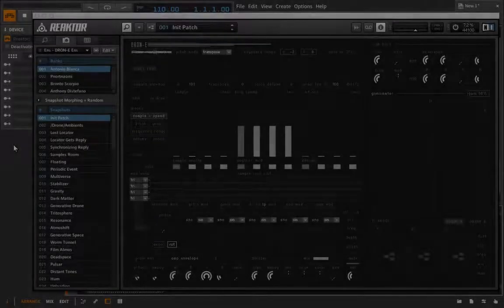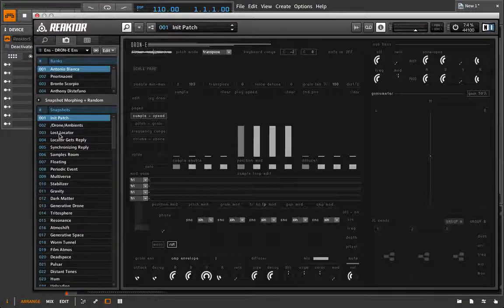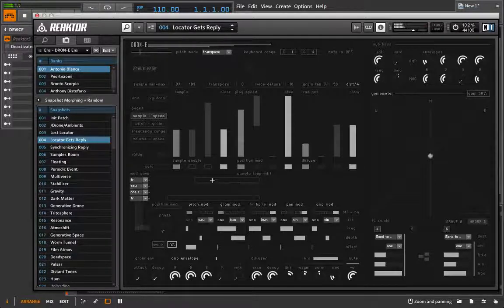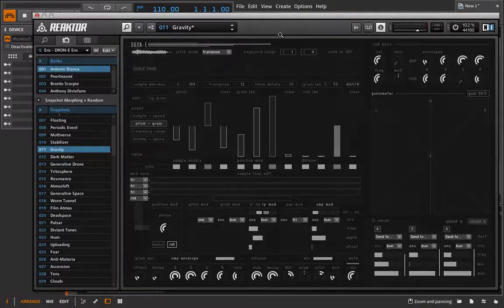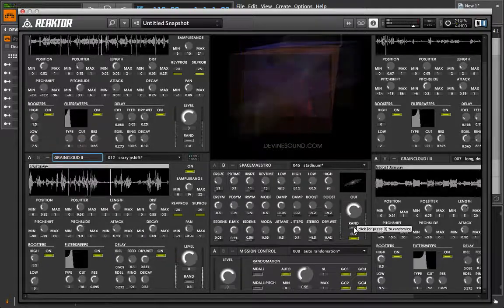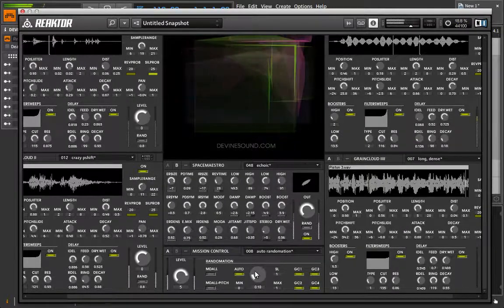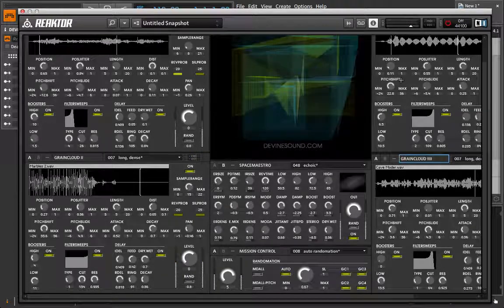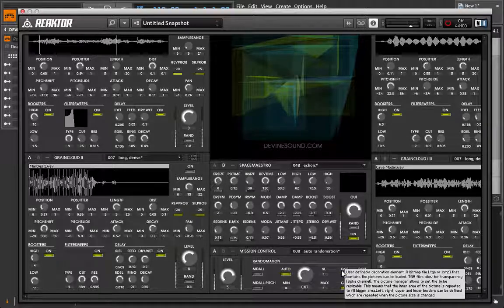Extreme Sample Manipulation Reaktor Ensembles Dron-E and Grain Cube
This is an optional video where we look and listen to a couple of experimental Reaktor ensembles (Dron-E and Grain Cube). These ensembles take sample manipulation to another level and one simply cannot do them justice by describing them with text alone. These instruments truly need to be heard to be appreciated. While the interfaces are somewhat daunting this is one of the few cases where  blind knob turning is enough to get amazing results. Dron-E relies a bit more on wave scan techniques while, as the name implies, the Grain Cube takes it’s inspiration from granular synthesis.